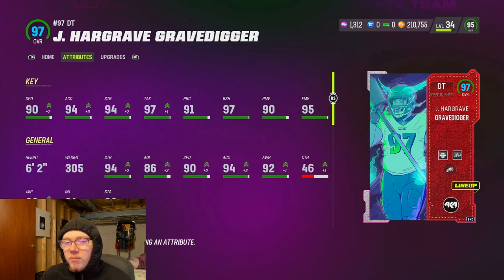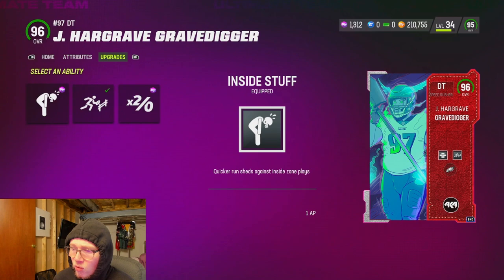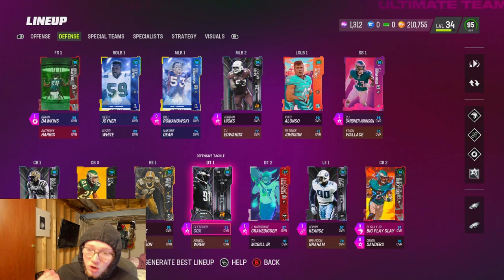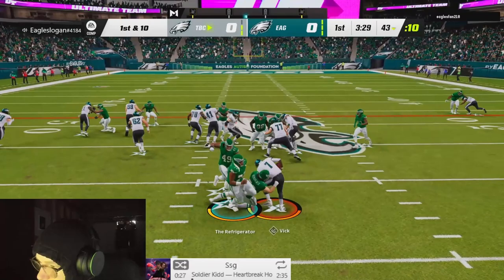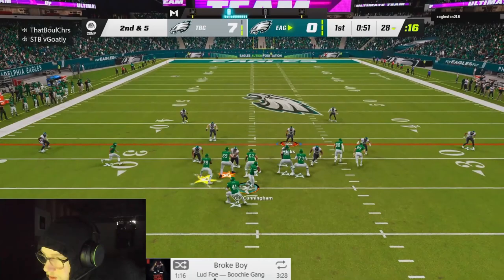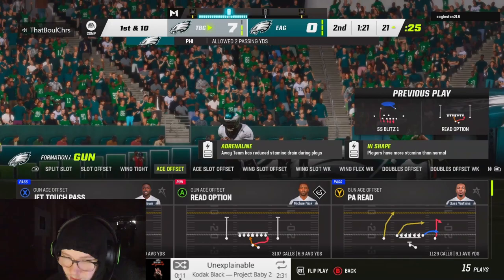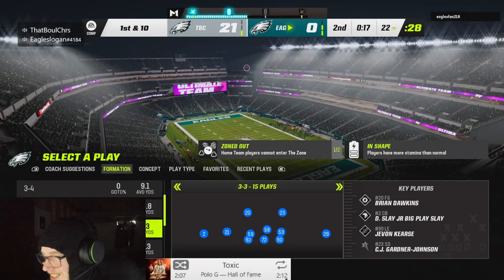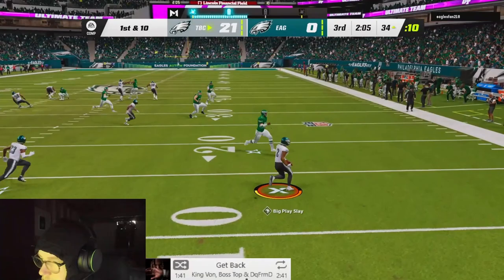U CAN'T ESCAPE THE GRAVEDIGGER JAVON HARGRAVE | MADDEN 23